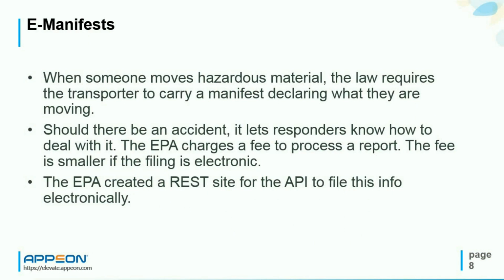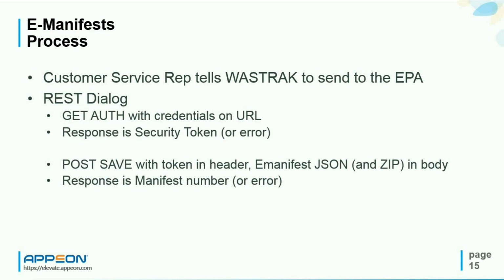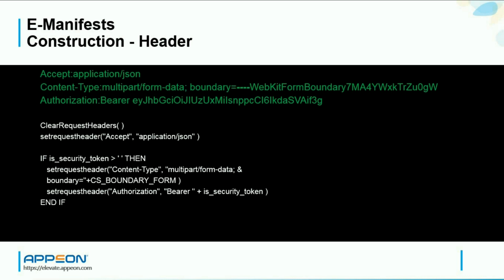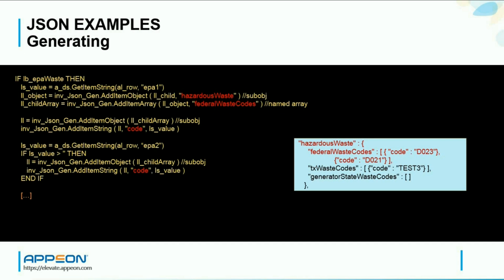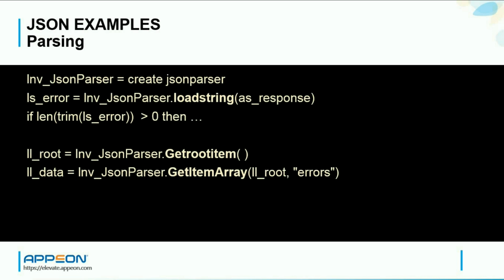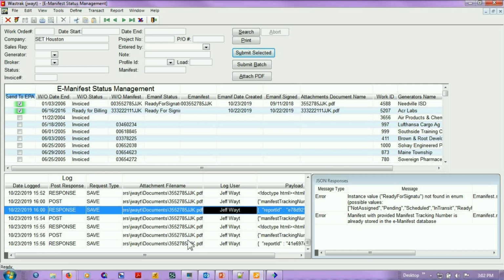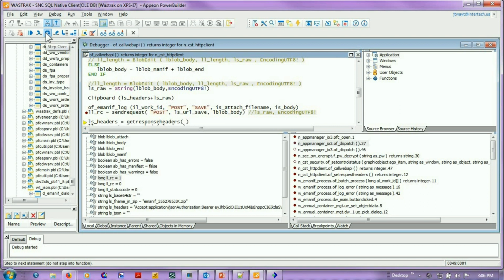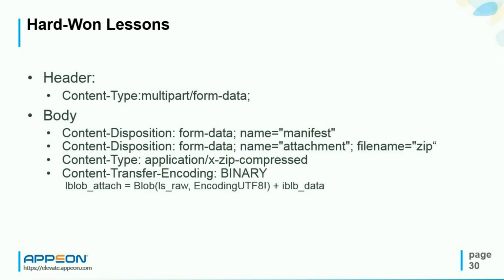Real World REST JSON for US EPA E manifests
In this community webcast, you will learn hard-won lessons from developing a RESTful API with JSON and the new HTTPClient object. Topics covered include: how to create HTTP header and body, how to use JSON generation, parsing, and validation, and how to include binary attachments with practical examples using Appeon 2017 R3.

Presenter: Jeff Wayt, IOBar, Inc.